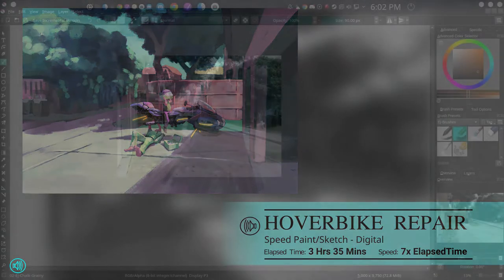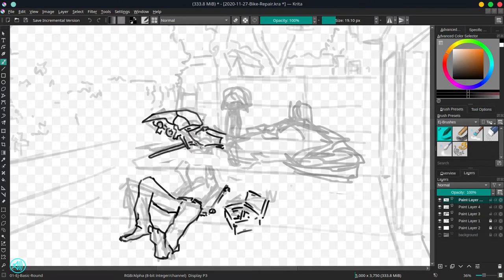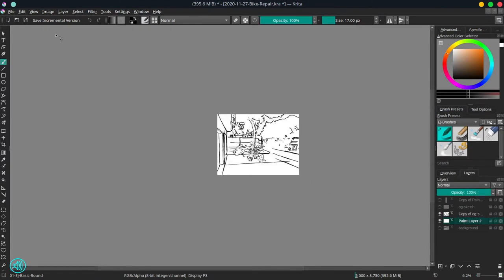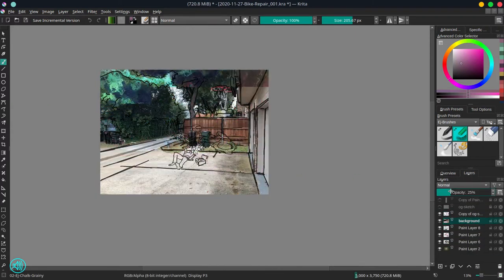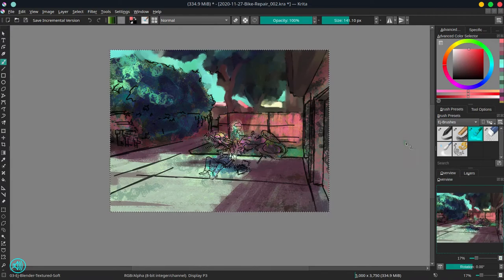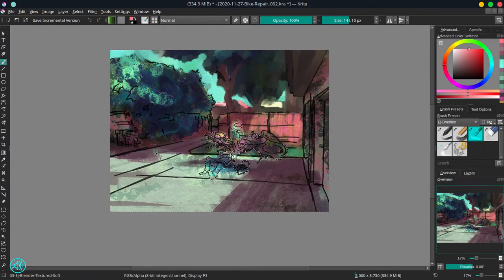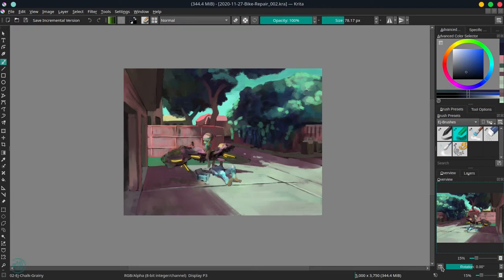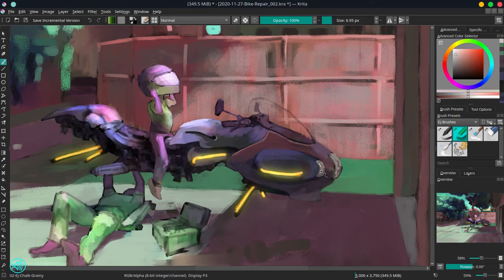Hoverbike Repair - Digital Painting Narrated Timelapse - Krita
The prompt for this piece asked us to draw our favorite vehicle. I decided to be cheeky and drew a fictional vehicle. Think about it though... who wouldn't want a hoverbike?